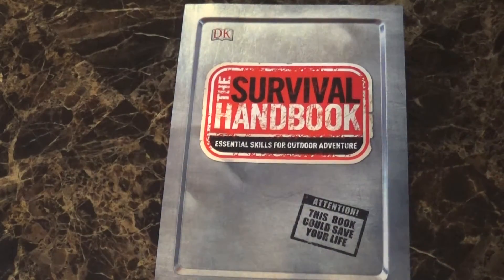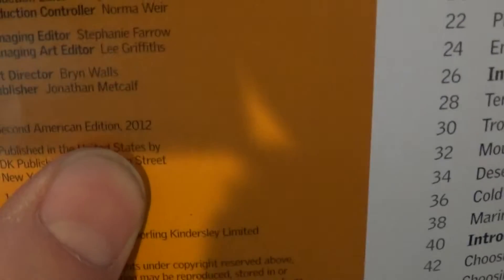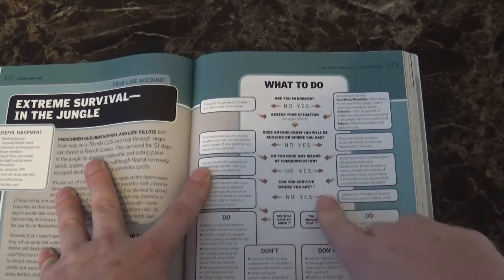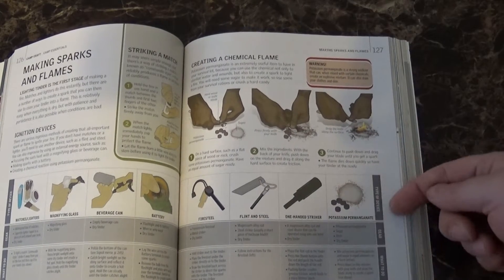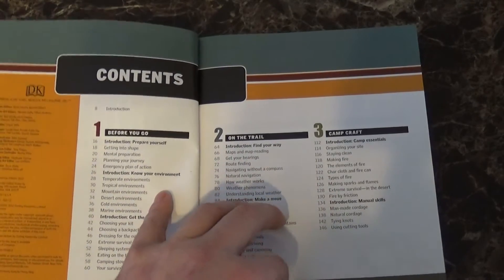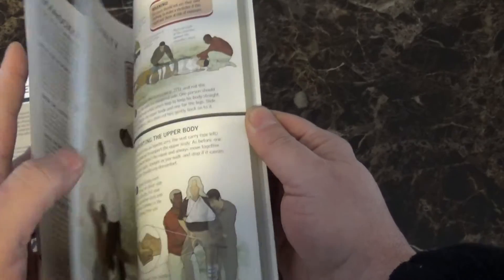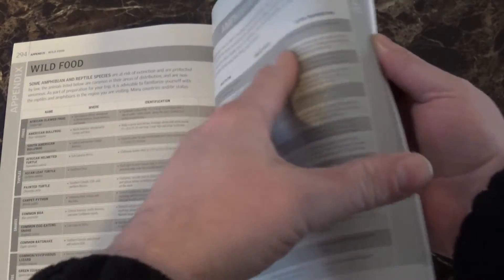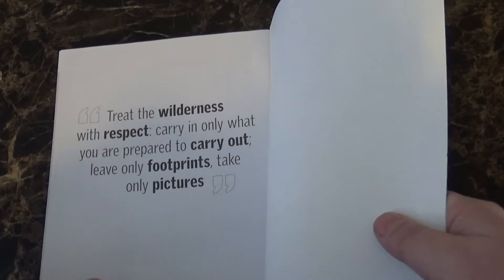The Survival Handbook: Essential Skills for Outdoor Adventure by Colin Towell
Bushcraft Book Club review on The Survival Handbook: Essential Skills for Outdoor Adventure by Colin Towell

Looking for a great tool to use with YouTube to add to your channel, Check out Tubebuddy